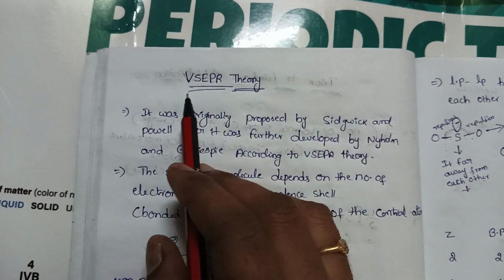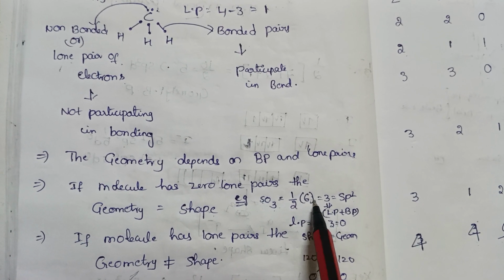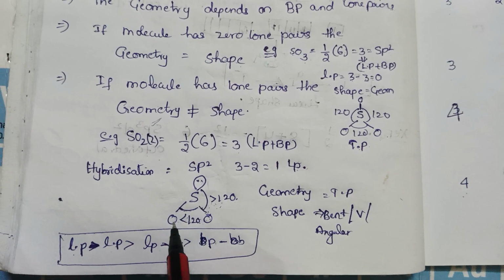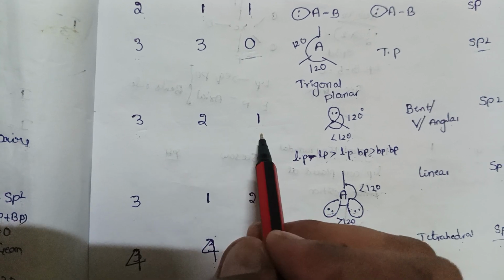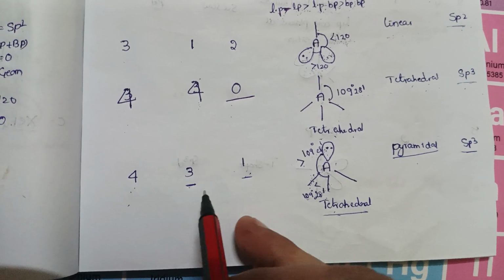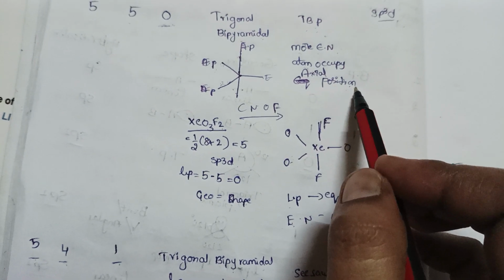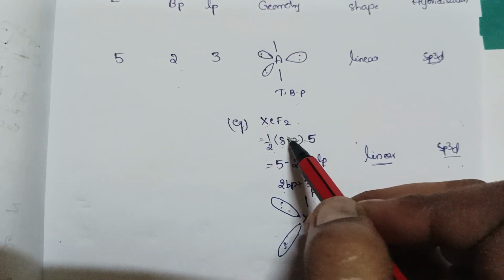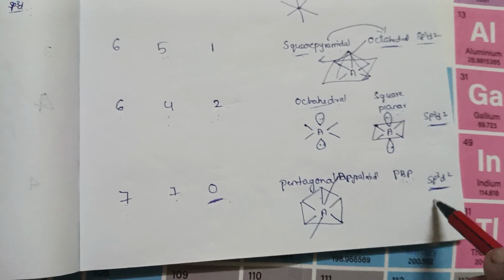CHEMISTRY# Chemical Bonding Part-10#VSEPR Theory# Class-11#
This video is about VSEPR theory and it's explanation#Chemical Bonding Part-10#